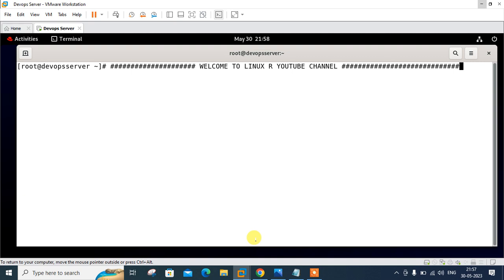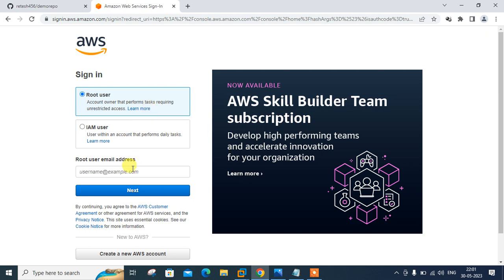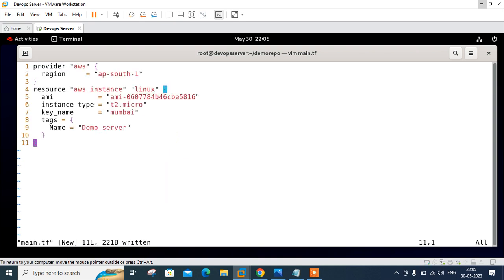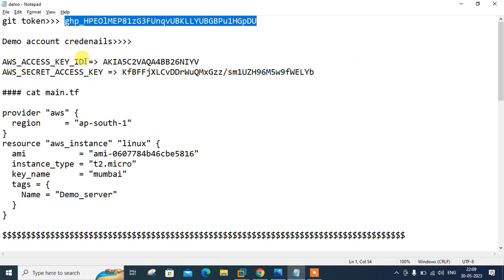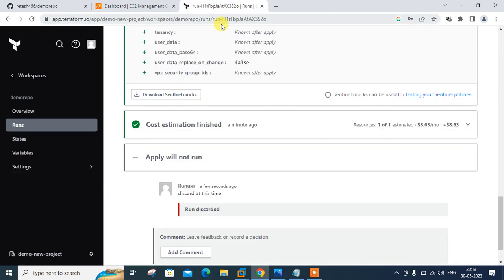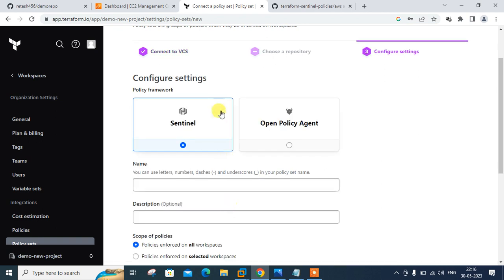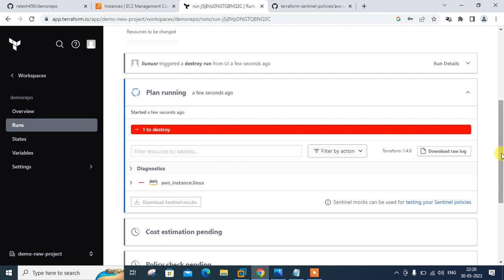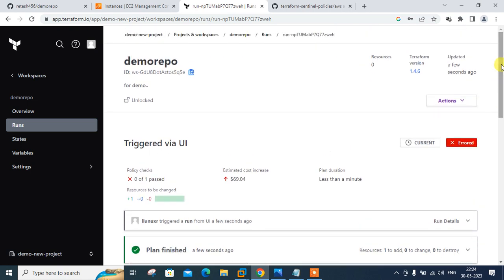Terraform Sentinal.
Hello Guys,

In this video i am going to explained you “How to work with Terraform sentinel.”

Terraform Enterprise uses Sentinel to enforce policy on Terraform configurations, states, and plans.